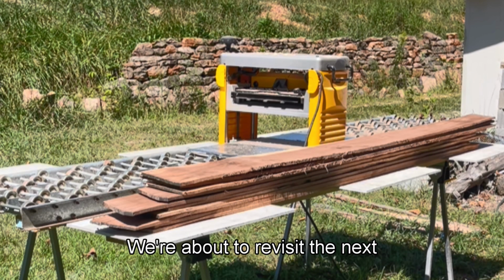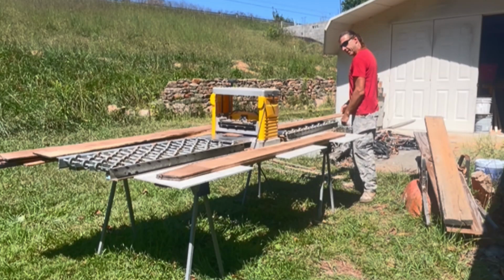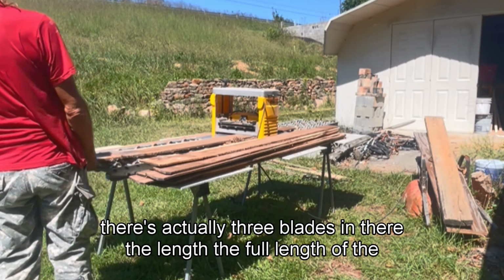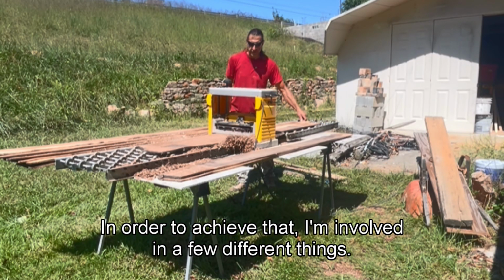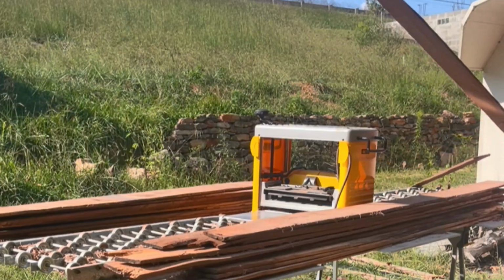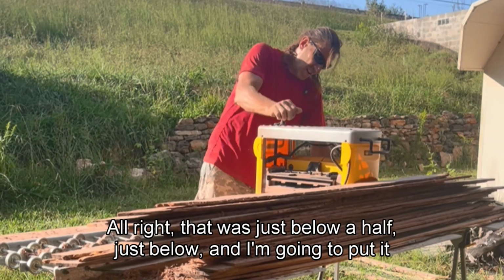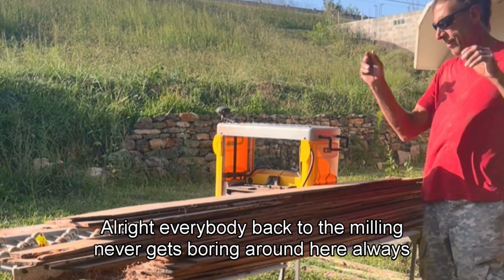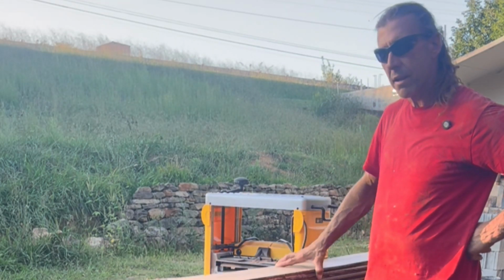Black Walnut Bookcase Project - Planing Black Walnut!!!!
Watch Josh as he takes the milled black walnut lumber and using a portable planer to reduce the thickness of each board down to around 1/4 of an inch. Along the way, he must also corral one of his farm animals!